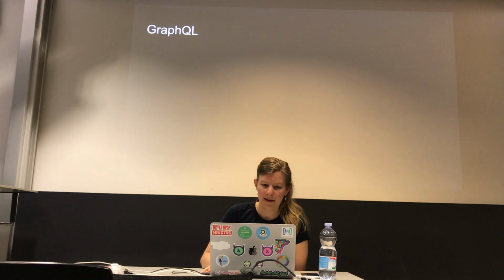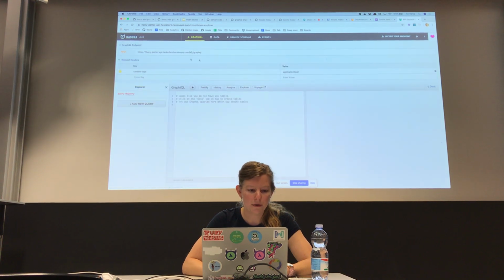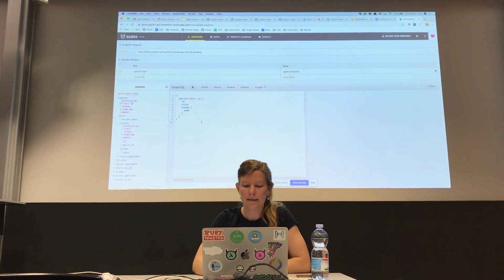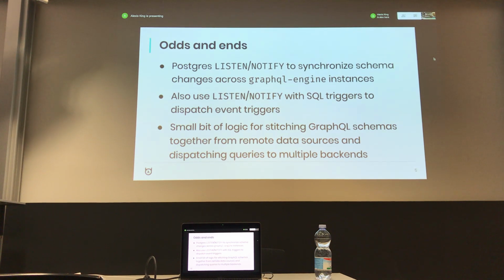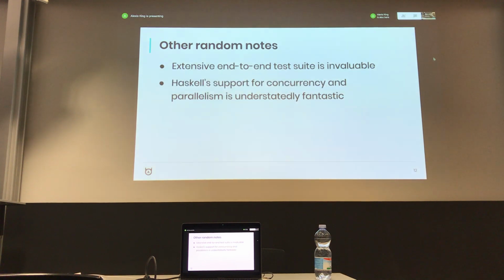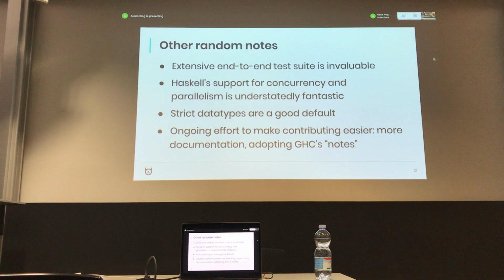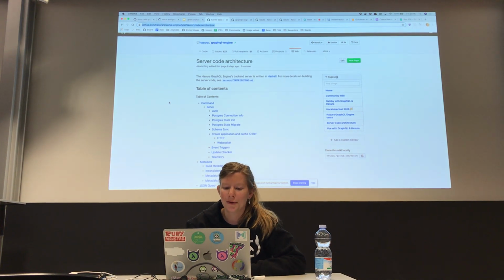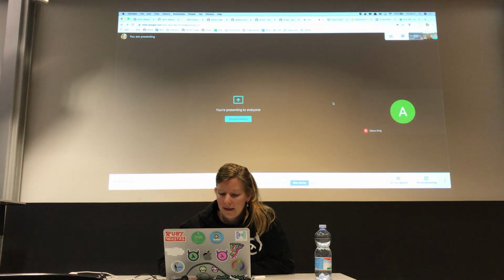HaskellerZ - January 2020 - Marion Schleifer & Alexis King - Open-Source GraphQL Engine in Haskell